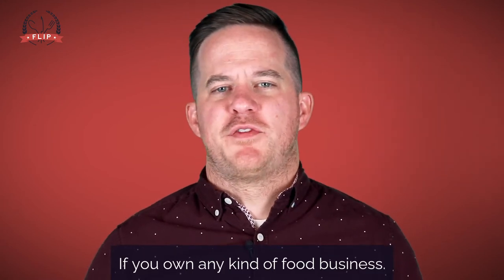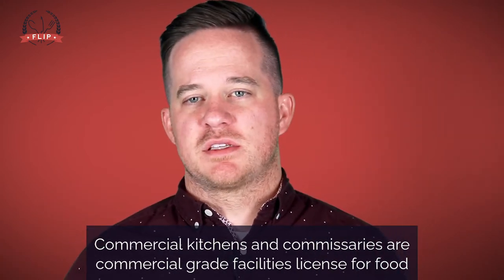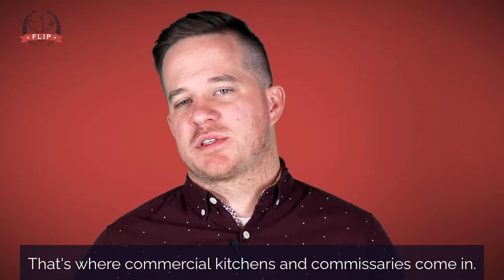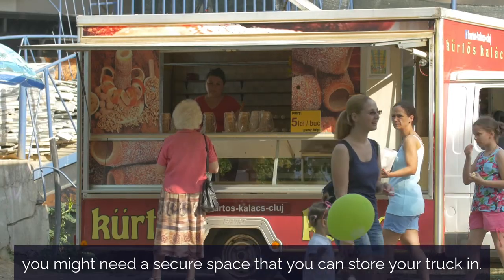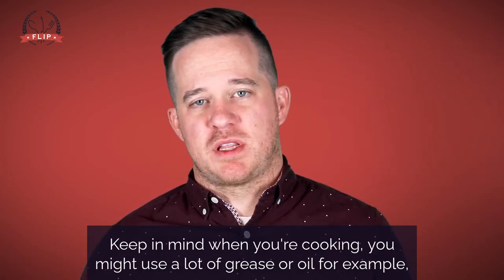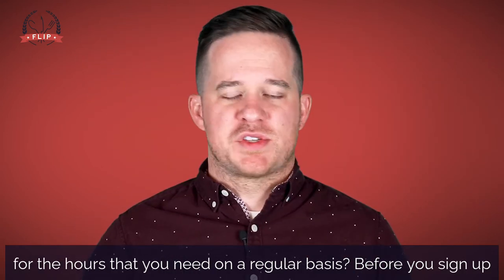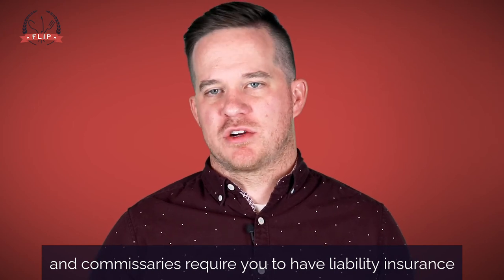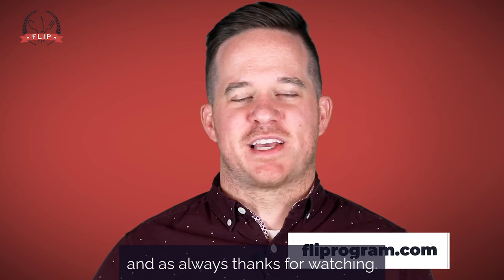Commercial Kitchens vs Commissaries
Looking to rent a commercial kitchen or commissary for your food business? Here's what you need to know.